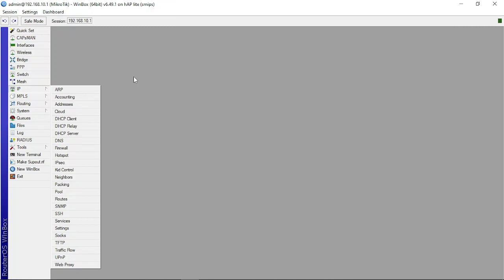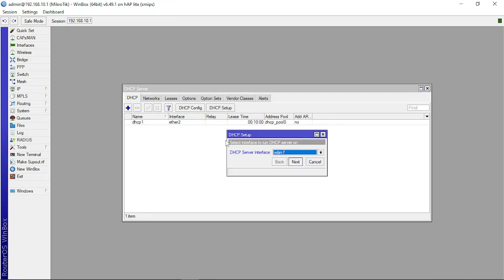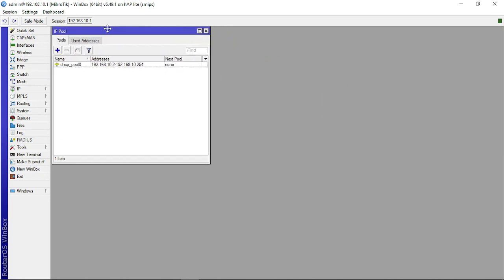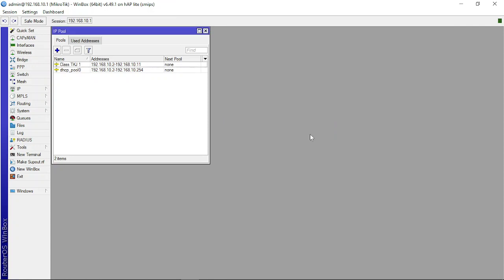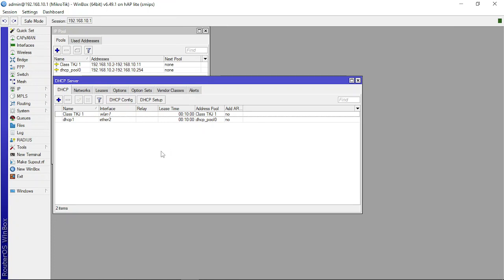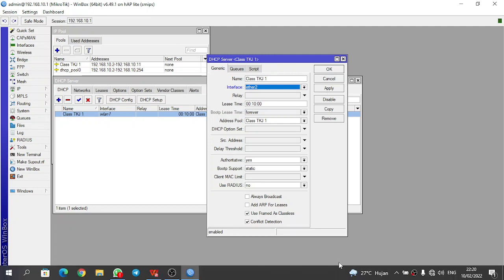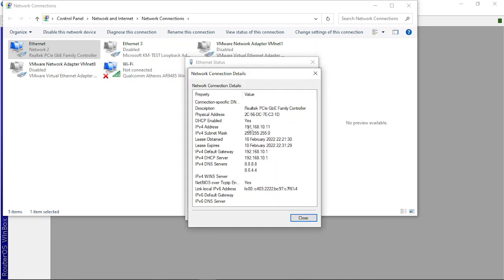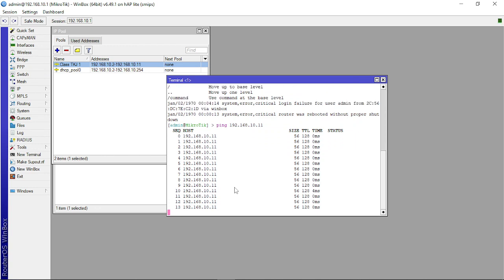How to Make DHCP Server With IP Pool